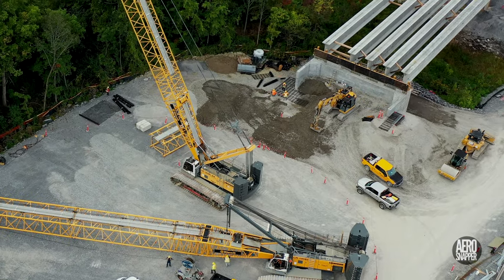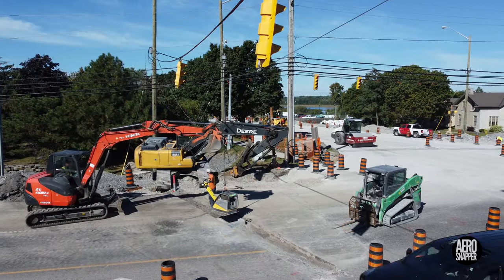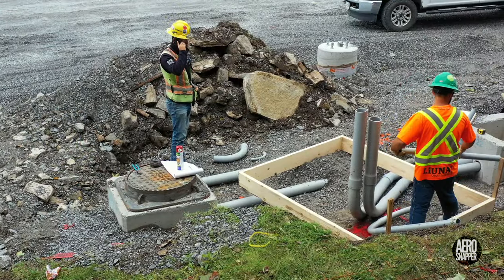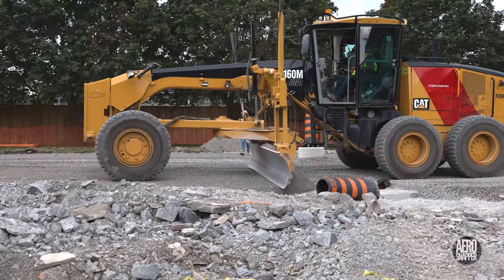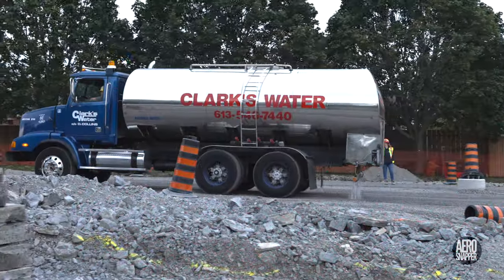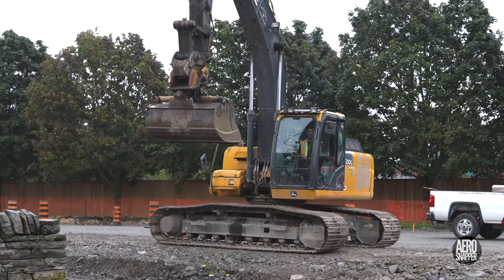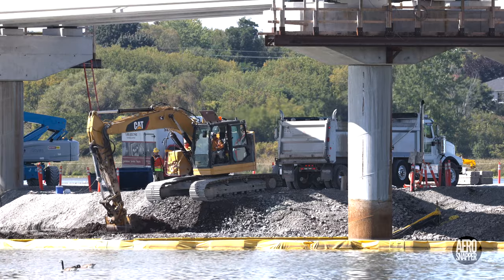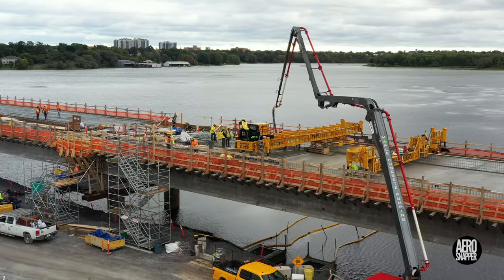Rain, Rain - Go Away 4K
This update on progress with the construction of Kingston, Ontario's Third Crossing of the Cataraqui River comes in the first week of Fall, a wet one as it turned out.

Chapter Markers:
00:00 - Introduction
00:26 - Removing the last LR-1300 crane
01:15 - Work on the East Abutment
01:34 - Gore Road and Highway 15
03:49 - A Diviner at work
04:06 - Work on the steel structure
04:42 - Gomaco and Concrete Pouring
05:16 - Wildlife
06:00 - Out-Tro